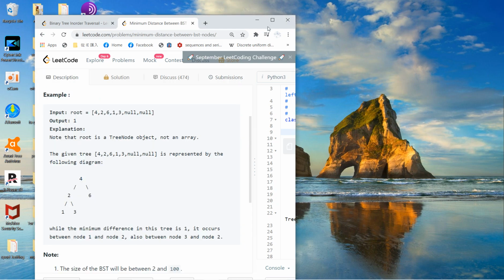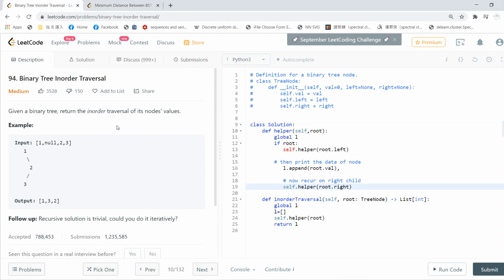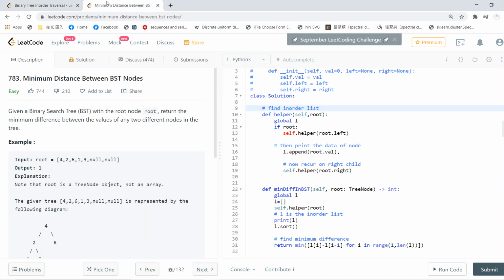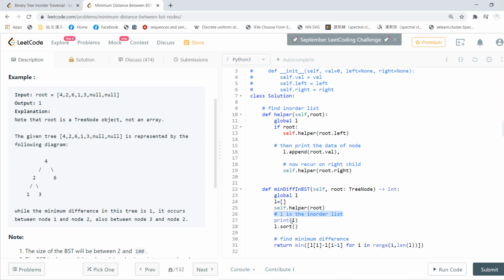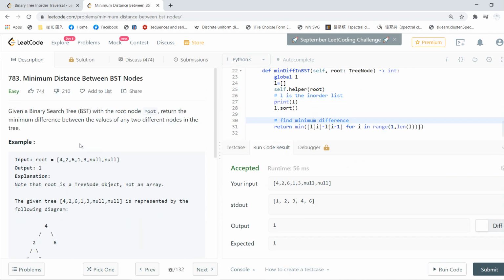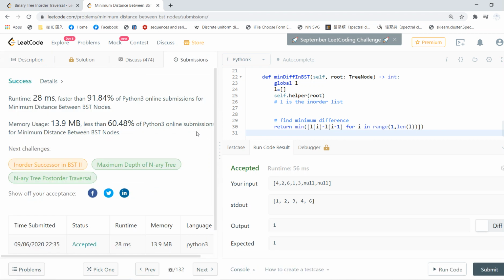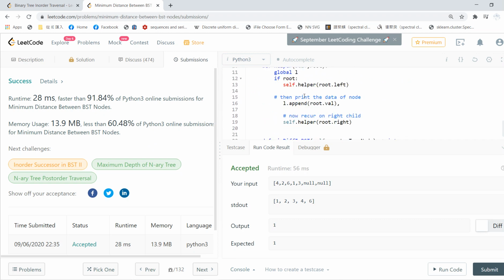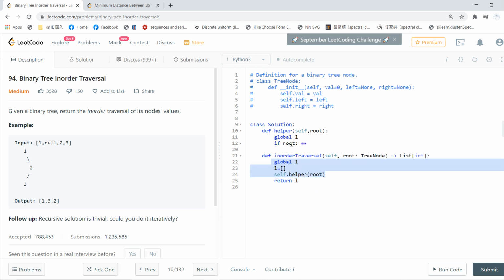Leetcode solving: 783. Minimum Distance Between BST Nodes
Given a Binary Search Tree (BST) with the root node root, return the minimum difference between the values of any two different nodes in the tree.